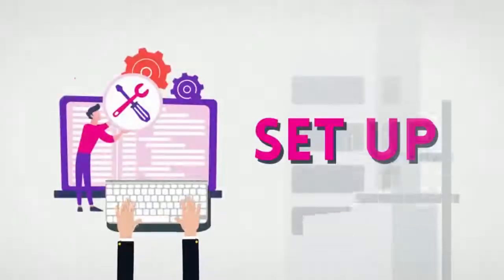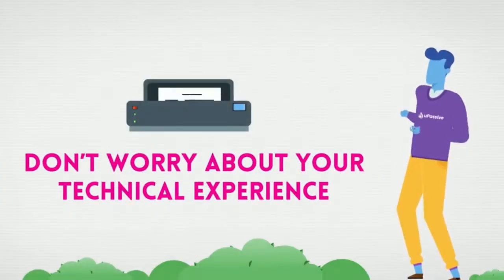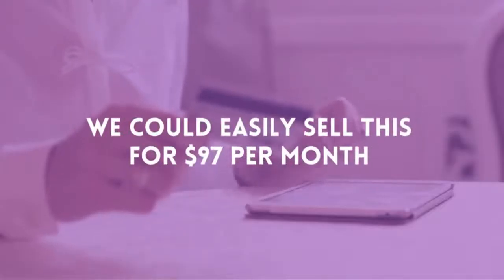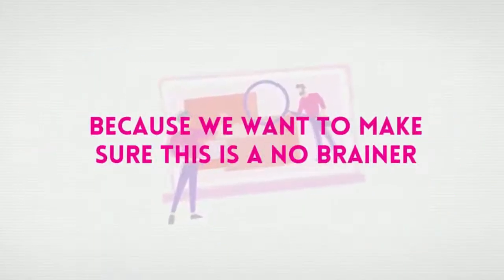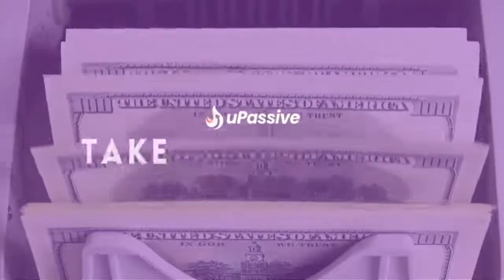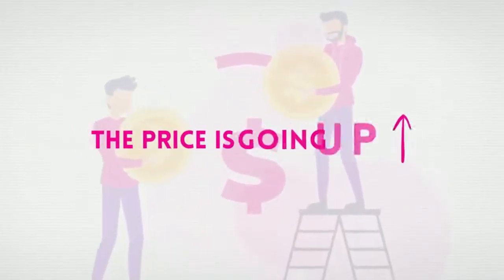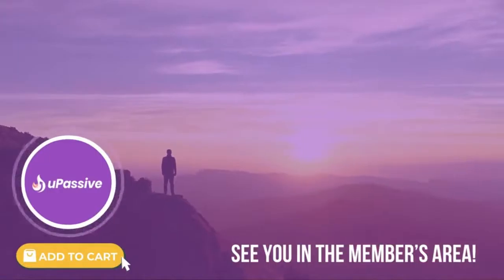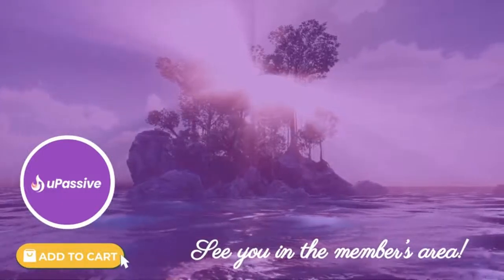uPassive Review💥 Make Money Online💥 Clickbank Affiliate Software💎💎 uPassive Review And Bonuses🎁🎁🎁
uPassive Review : uPassive Creates Up To Four Passive Income Streams For Us Every Single Day... Anybody Can Do This! Pick Any Topic. Set Up in 5 Mins. Leave It Alone & Bank!

Up to 4 passive income streams

Do it ONCE… And never touch it again!

100% FREE “built-in” traffic included

No monthly fees or expenses

100% “automated” and EASY

uPassive Review : uPassive Includes Everything You Need For Game Changing Results It Automates Mini-Sites In Any Niche On Demand!

We Set It Up Once… And We Keep Getting Paid Over & Over...